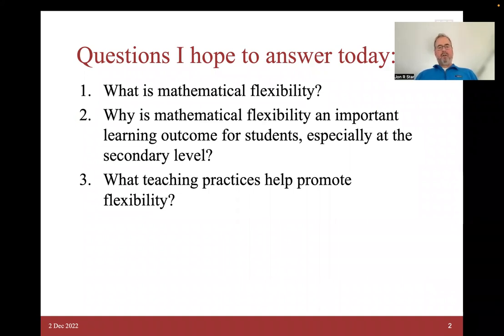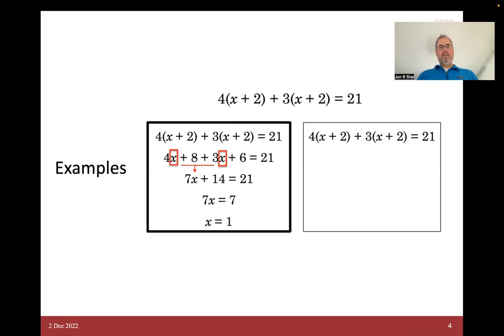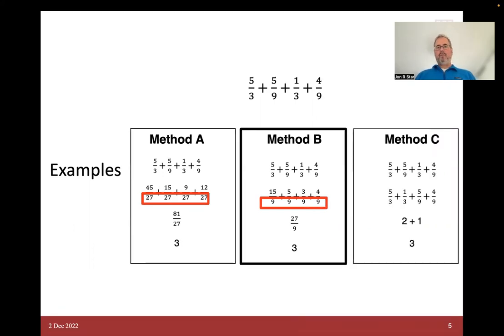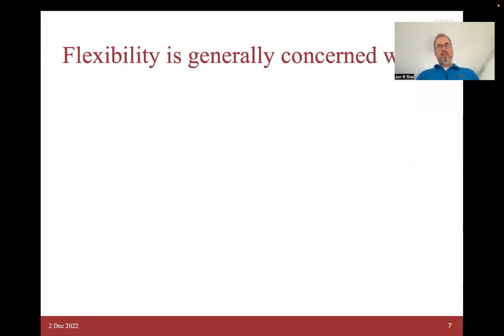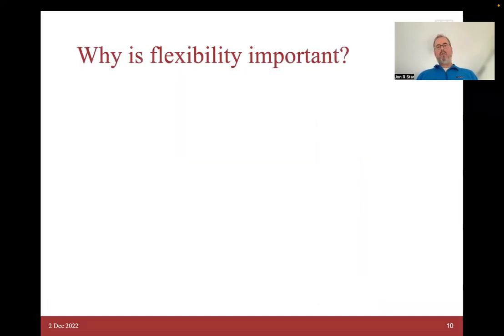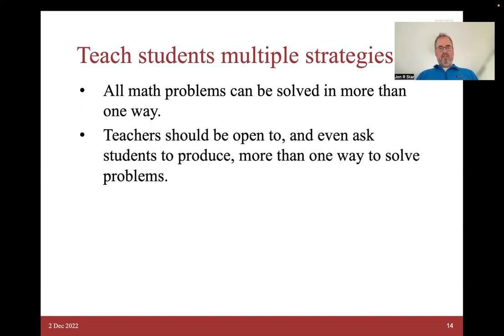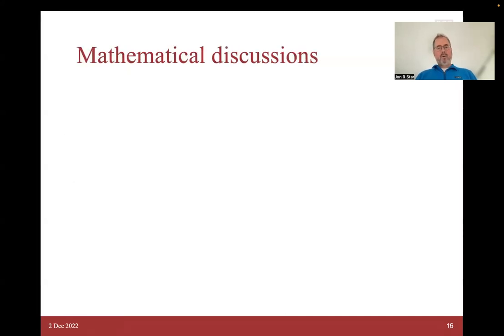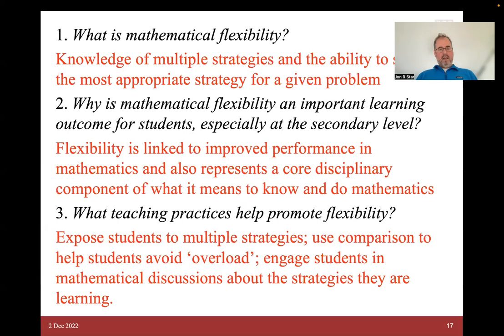Teaching practices that promote flexibility in students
Jon R. STAR, Harvardo universiteto profesorius